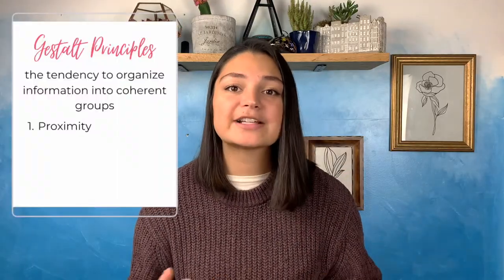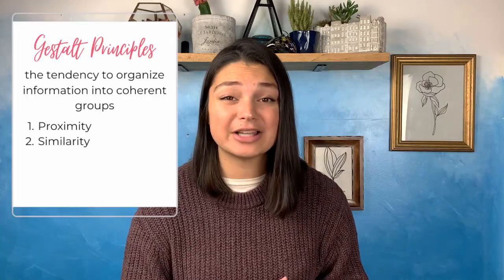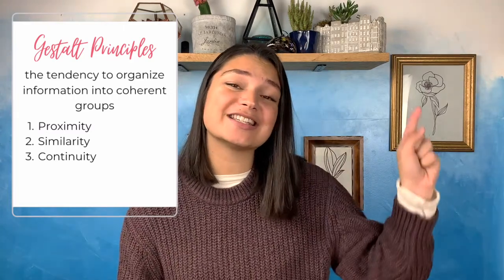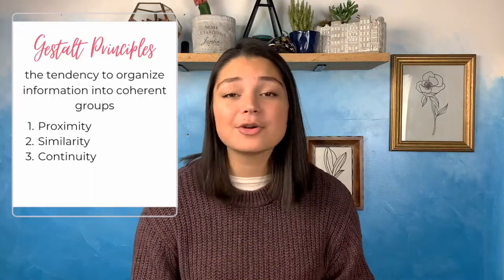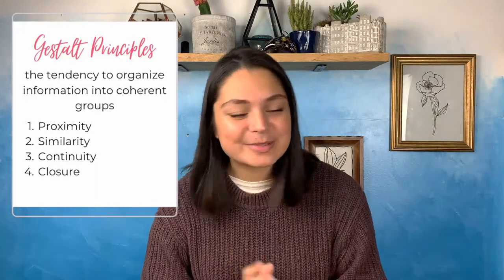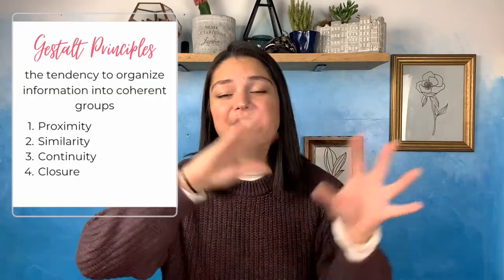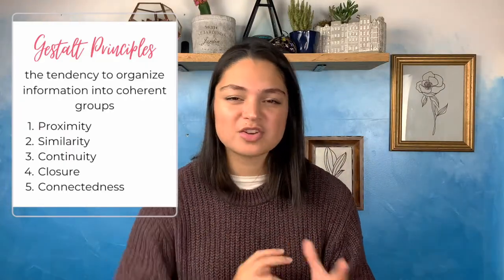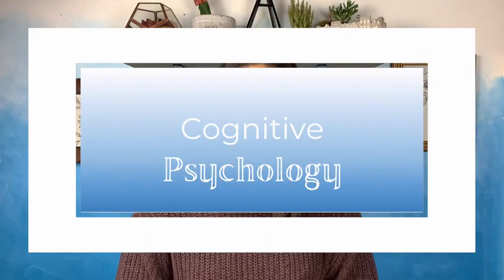PSYCH 101 Crash Course 2020 (PART 1) // FULL Course Breakdown: WHAT YOU NEED TO KNOW FOR YOUR FINAL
What you NEED to know for your PSYCH 101 Final in 2020! I will be explaining everything you need to know in this two-part series. Specific to this video we will be covering historical perspectives, research methods, biological psychology, and cognitive psychology!

TIMESTAMPS:
0:00 - Intro
1:00 - Historical Perspectives & Research Methods
3:46 - Biological Psychology
8:22 - Cognitive Psychology
11:17 - Outro

EQUIPMENT USED:
Light Ring

Join me in learning about the various methods I use to live the most fulfilled, rich, and memorable life!